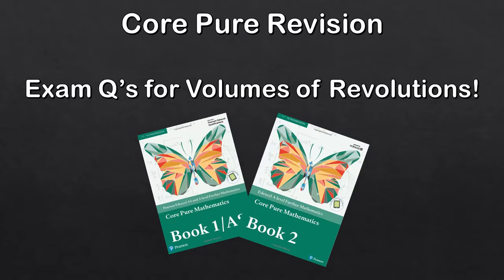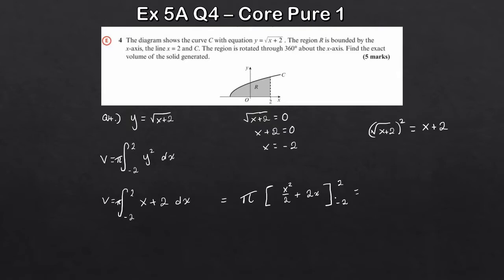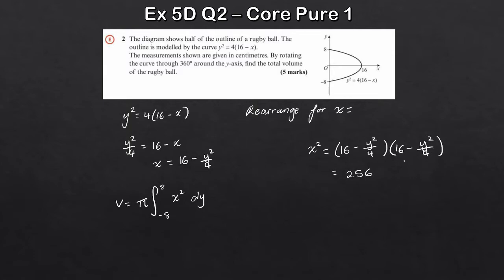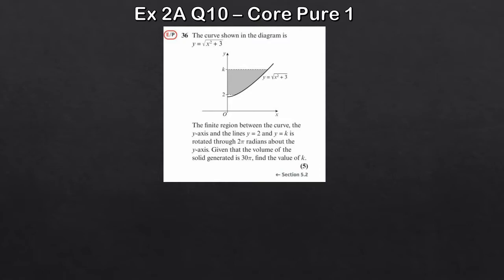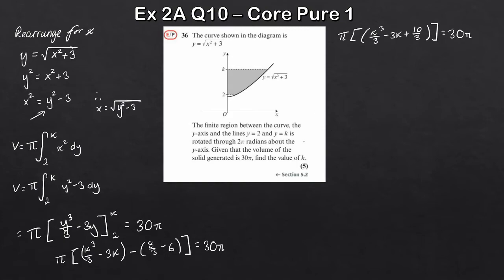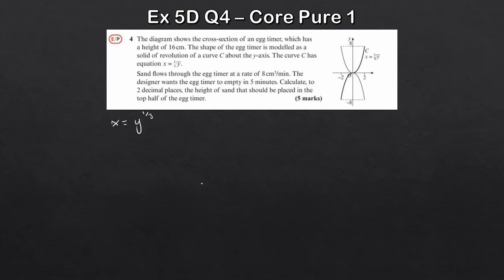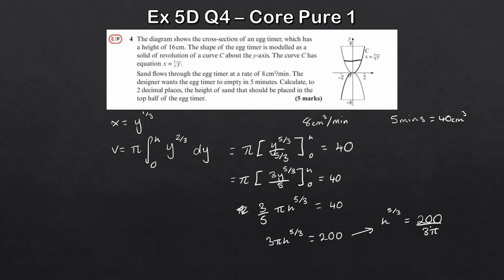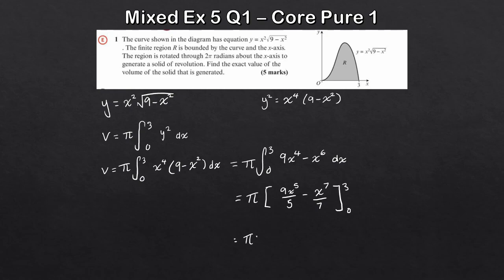Edexcel A Level Further Maths Core Pure | Volumes of Revolution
Moving on to more Edexcel A Level Further Maths Core Pure Revision this time taking a look at Volumes of Revolution, it mainly deals with AS Further Maths Volume of Revolution questions but is still good revision for A2 Further Maths students.

Questions involve finding the Volume of revolutions formed around the x-axis and the y-axis, finding the limits of the integral given the volume of the solid, solving volumes of revolution questions for modelling situations.